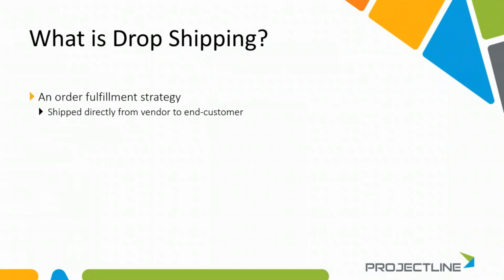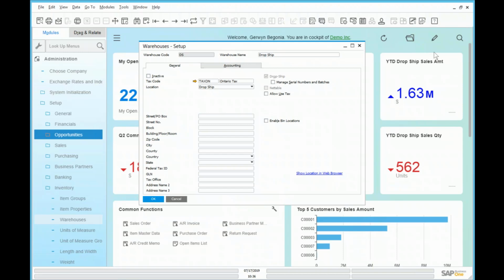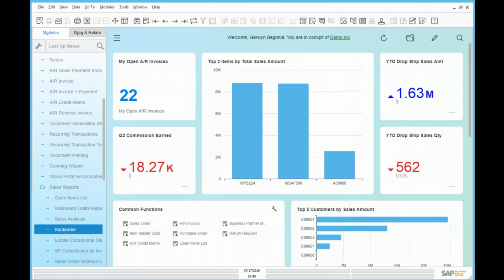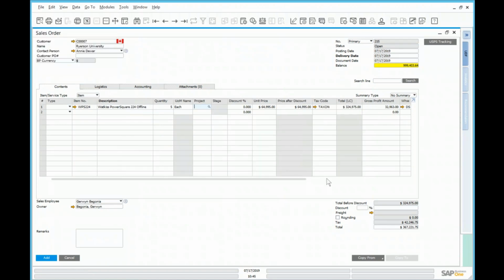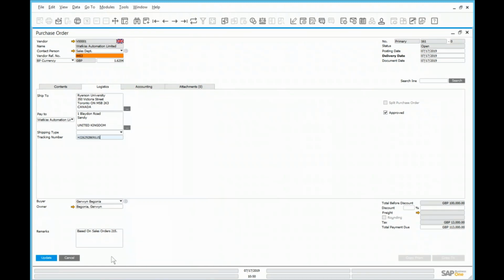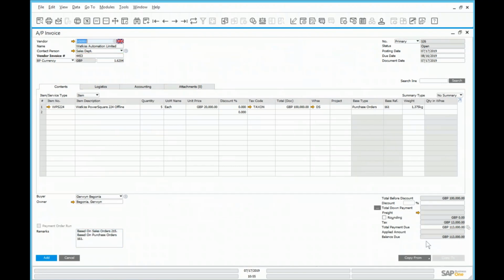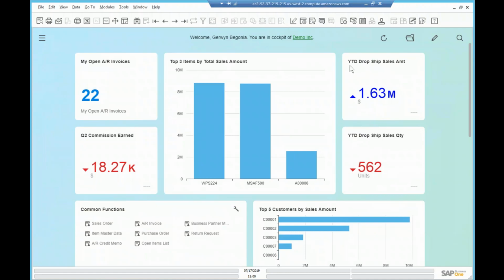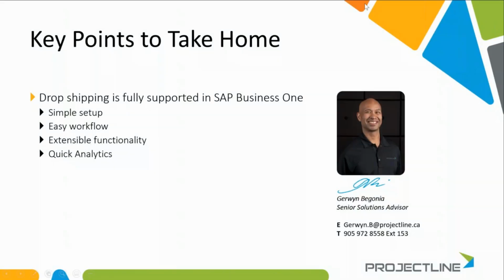SAP Business One Drop Ship | Warehouses, Document Creation & Reporting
A demonstration of the key drop shipping features in SAP Business One, version for HANA:
- Quickly define drop ship warehouses and items
- Automatically generate vendor Purchase Orders based on customer Sales Orders with drop ship items
- Drill down on drop ship reporting
- Useful drop ship tips and tricks